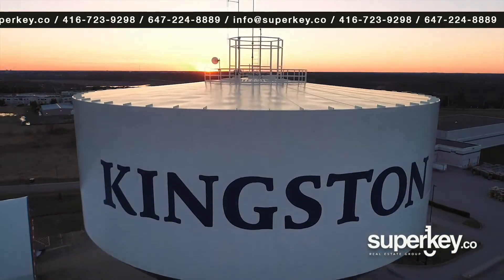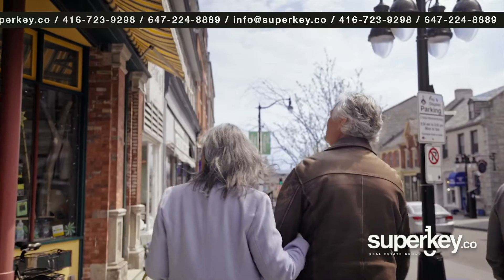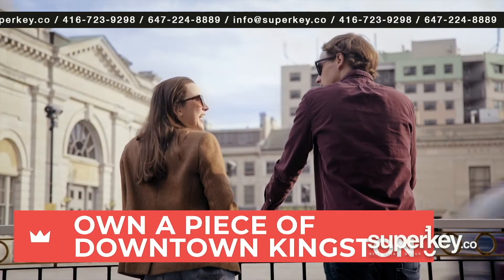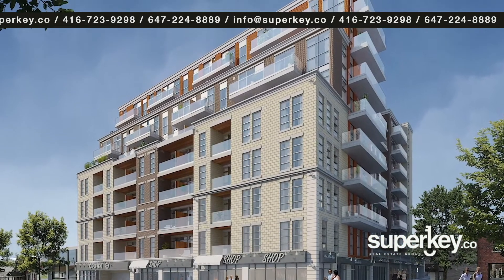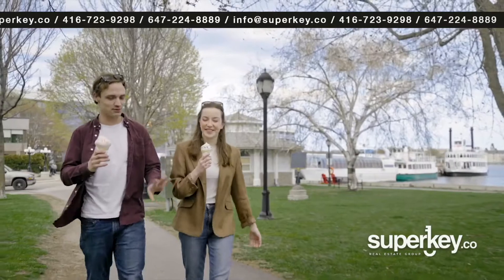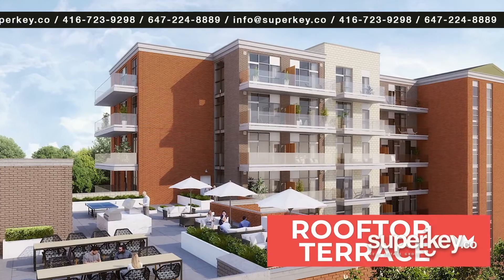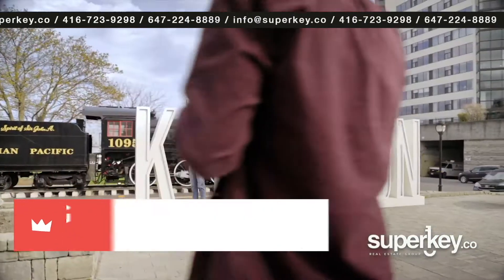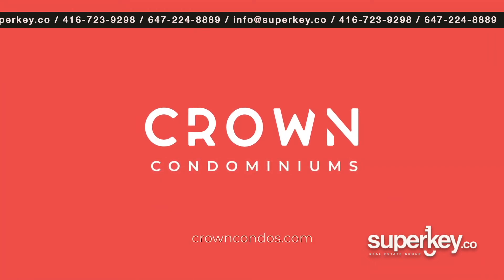CROWN CONDOMINIUMS in Kingston, Ontario by IN8 Developments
✅ VIP Platinum Day One Pricing
✅ VIP Platinum Floor Plans
✅ VIP Platinum Incentives Package
✅ VIP Platinum Extended Deposit Structure

💎 First Class Realty Inc., Brokerage⁠